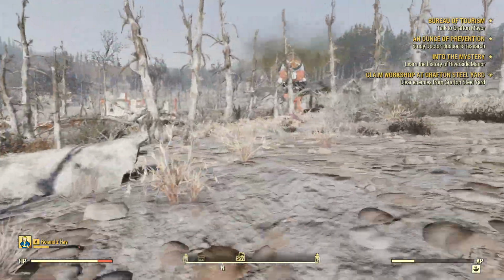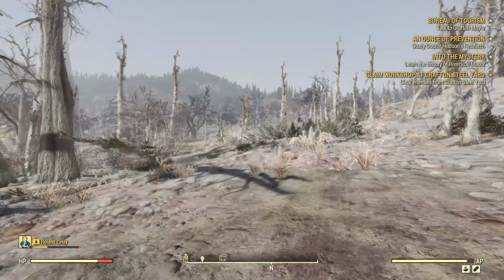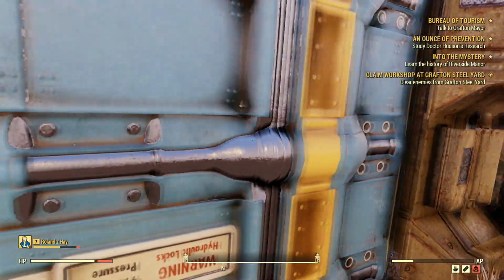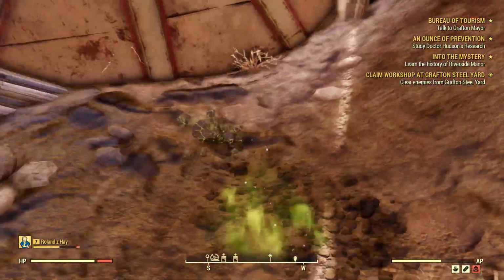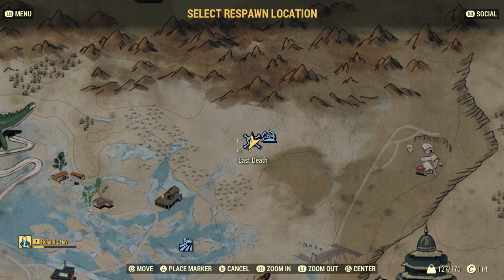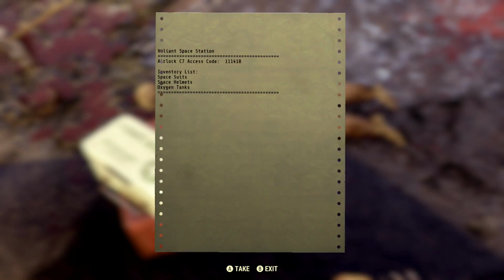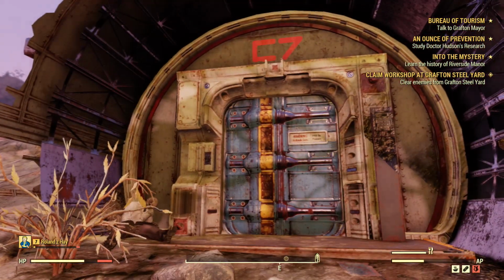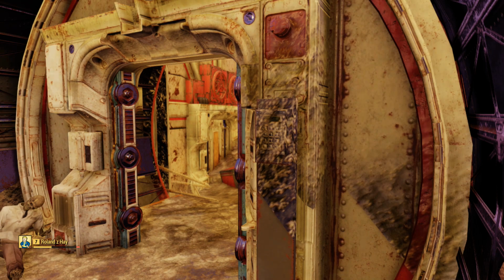Fallout 76 Crashed Space Station and Airlock C7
Fallout 76 Crashed Space Station and Airlock C7 FOUND Spacesuit and Space Helmet